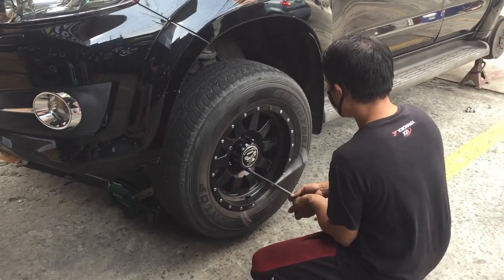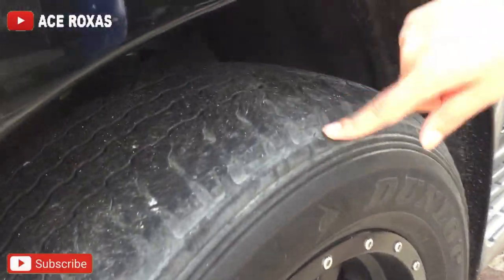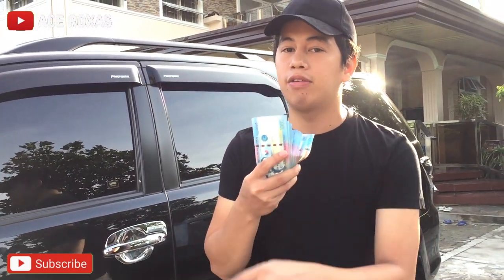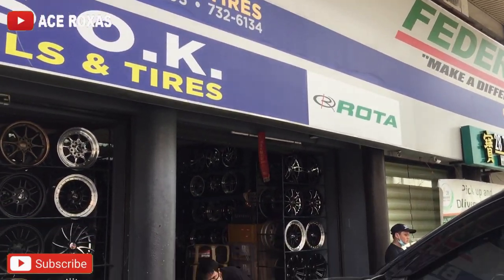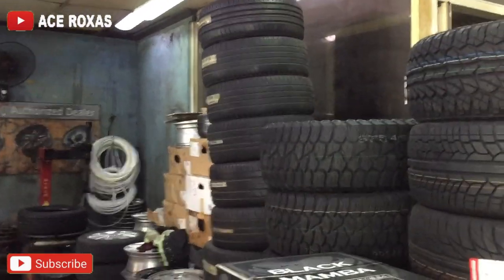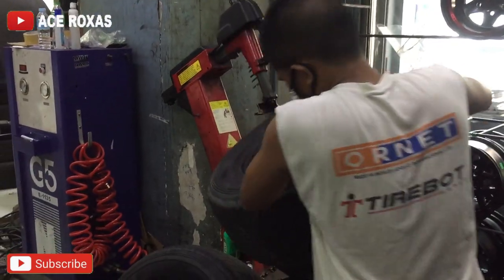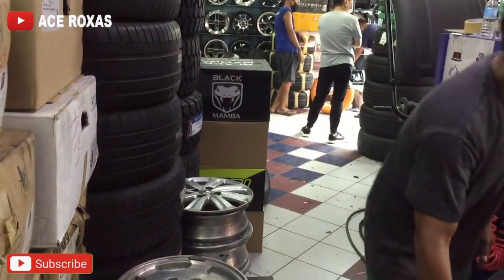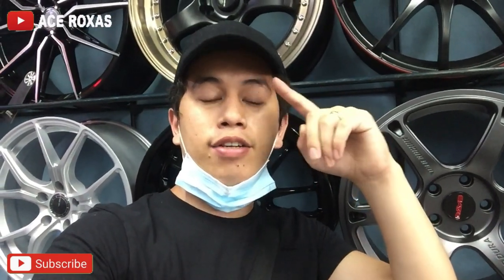MURANG BILIHAN NG GULONG SA BANAWE - Nagpalit Ako Ng Gulong Ng Fortuner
BILIHAN NG GULONG SA BANAWE - Nagpalit Ako  Ng Gulong Ng Fortuner

Murang Bilihan Ng Gulong Ng Sasakyan
Tindahan Ng Gilong Ng Sasakyan
Bilihan Ng Gulong Sa Banawe
Tinadahan Ng Gulong Sa Banawe
Magkano Ang Gulong Ng Sasakyan
Magkano Ang Gulong Ng Fortuner
Tire For Sale
Gulong For Sale
Banawe Auto Parts
Banawe Car Parts
Banawe Car Accessories

Paano Malaman Kung Palitin Na Ang Gulong Ng Sasakyan Mo?
Ilang Taon Ang Tinatagal Ng Gulong Ng Sasakyan?
Luma Ng Ang Gulong
Tips Sa Pagbili Ng Gulong

EARN EASY MONEY BY INSTALLING THIS APP